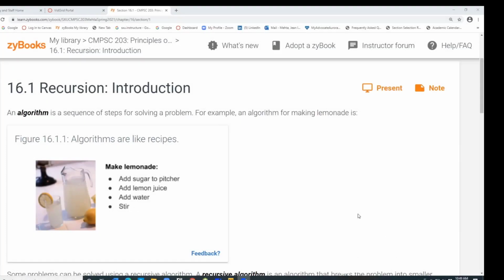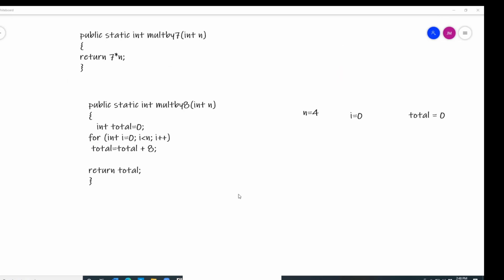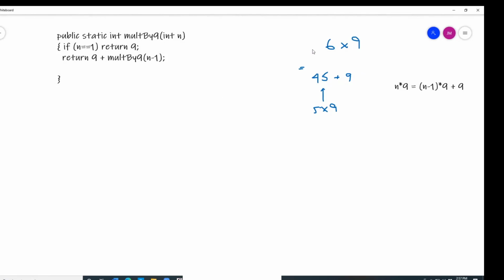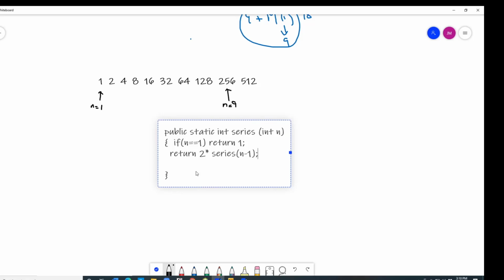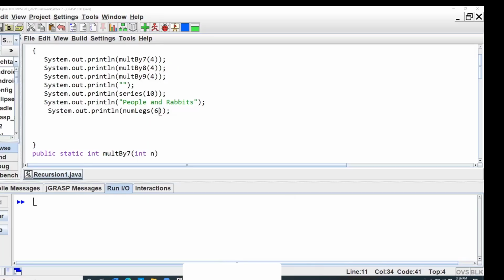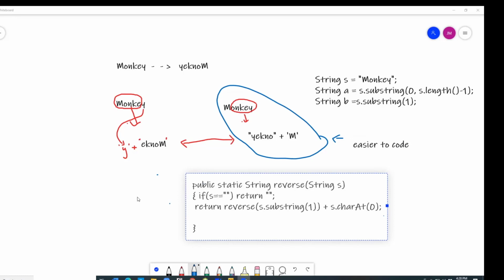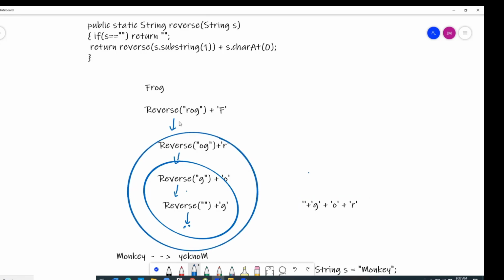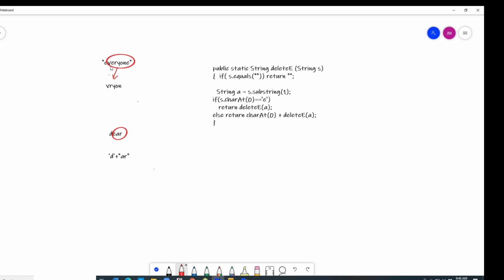Intro to Recursion